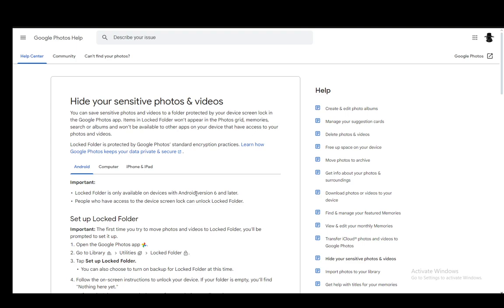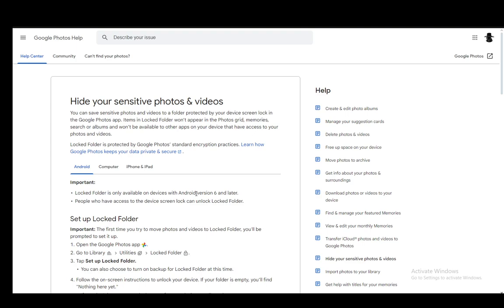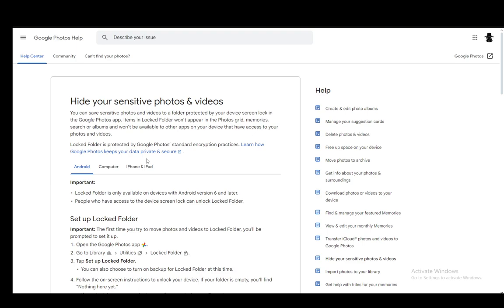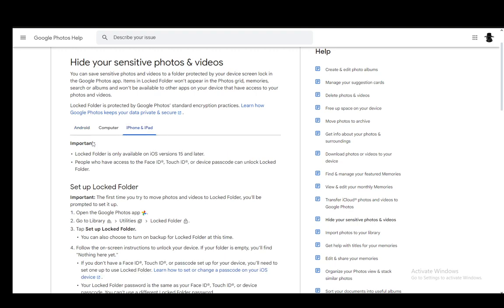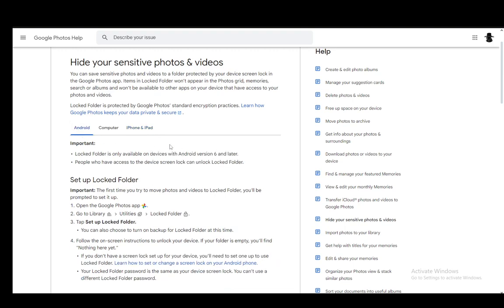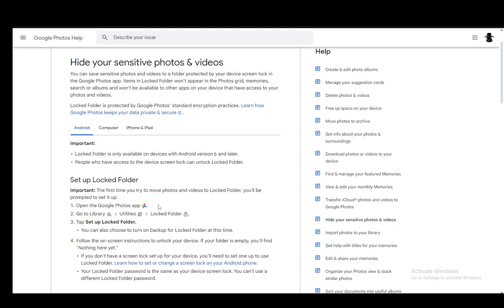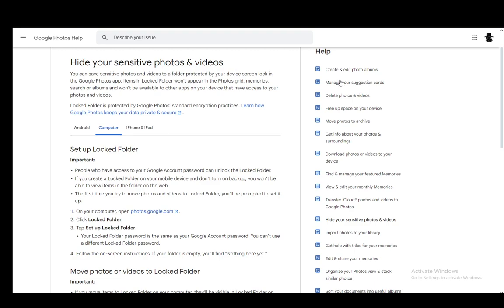How To Open Hidden Photos In Google Photos Tutorial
Today we talk about open hidden photos in google photos,how to open hidden photos in google photos,hide photos google photos,how to find hidden photos in google photos